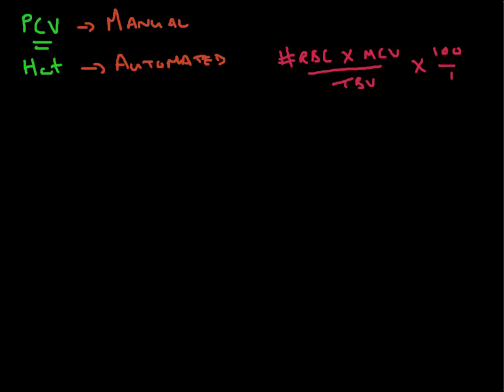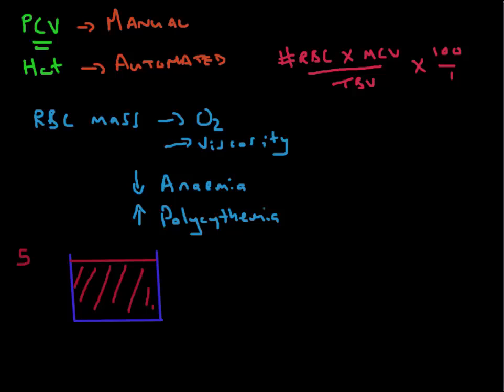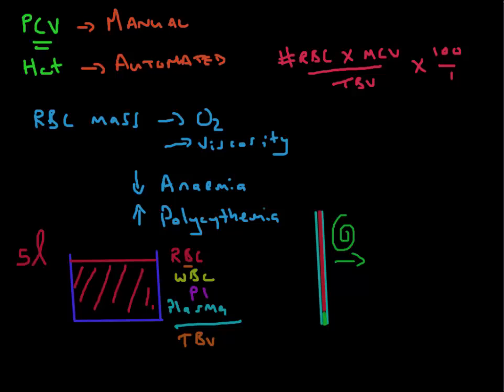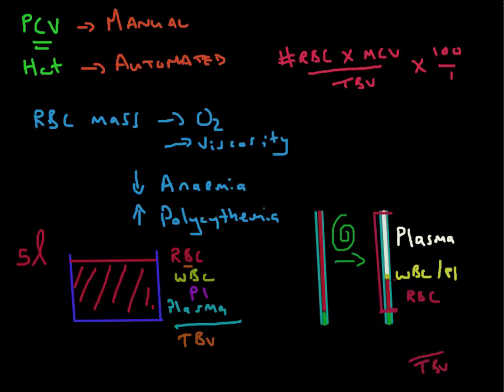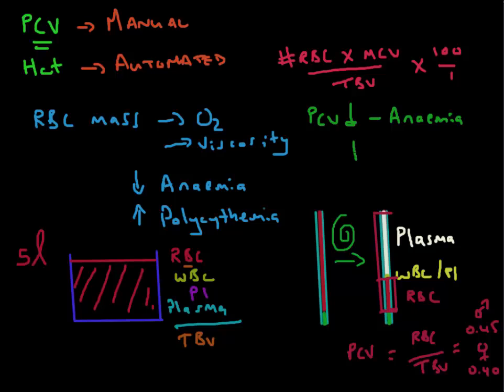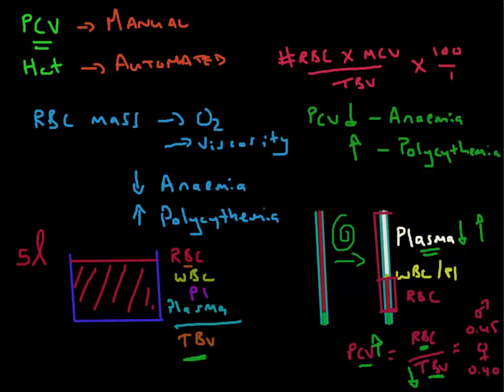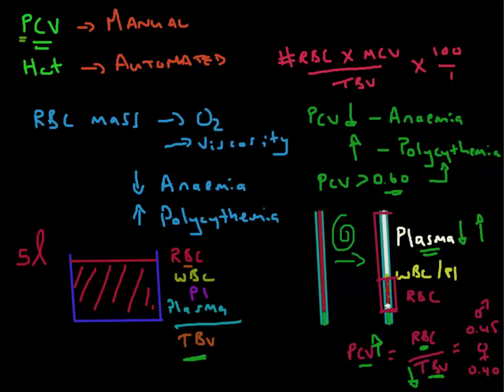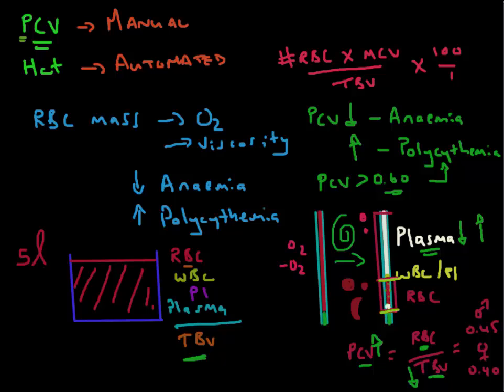The Packed Cell Volume Explained - Full Blood Count Masterclass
The packed cell volume is an easy screening test for anaemia or polycythaemia. This video explains how it works and what it means.